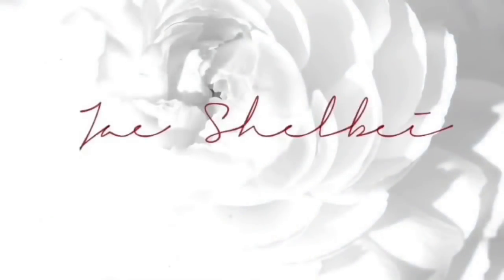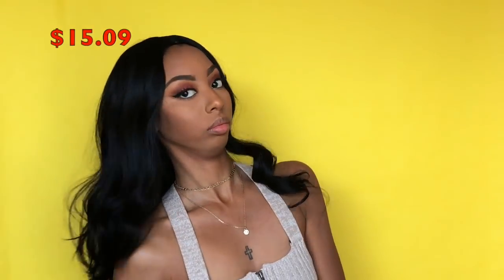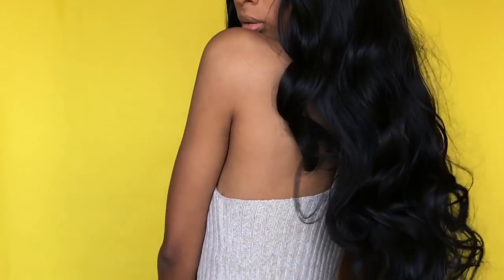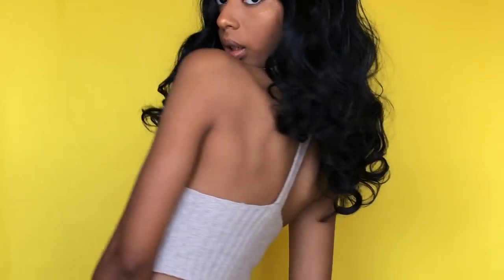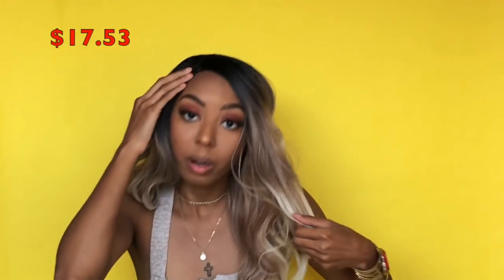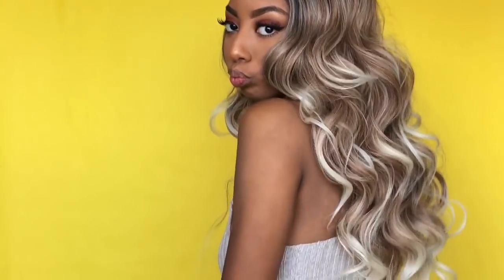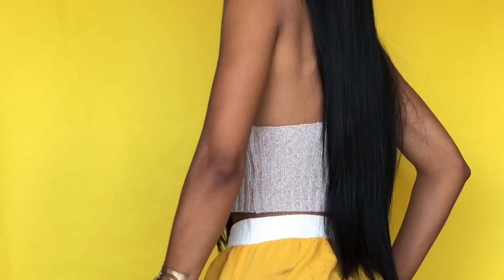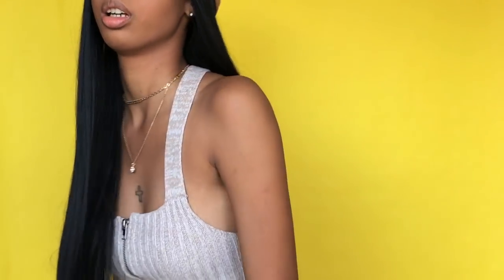WIGS UNDER $20!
HEYYY YALL!
I Wanna give a big thank you to DressLily for sponsoring this video 💕
As promised all the links are listed BELOW⬇️

👀Stalk Me
Instagram 🌹 Poorlilrichgal
Snapchat 🌹 Jaeshelbei